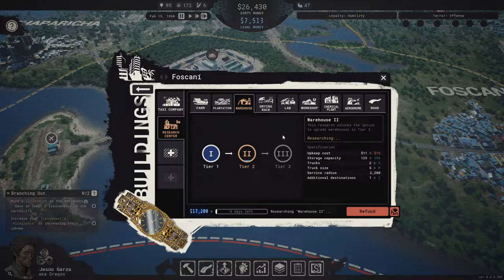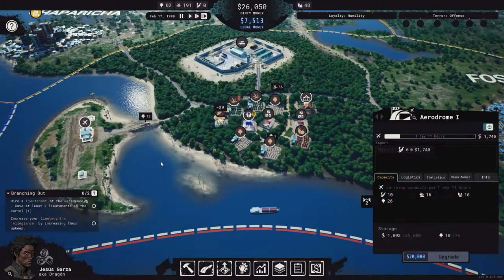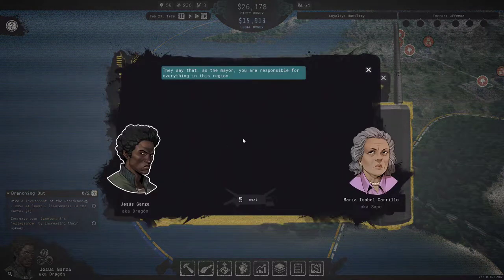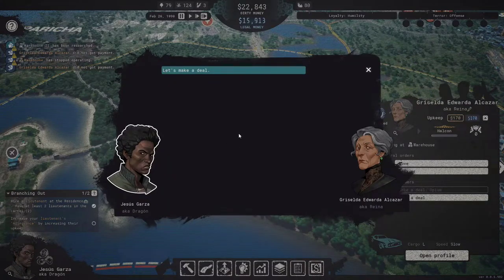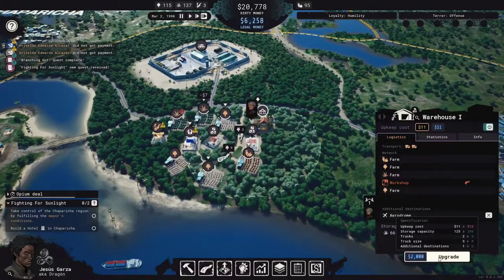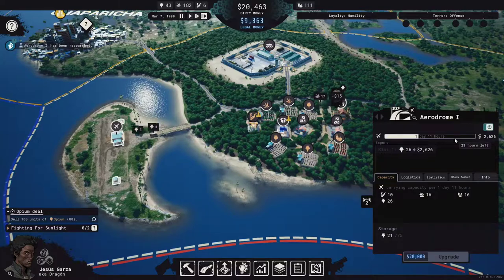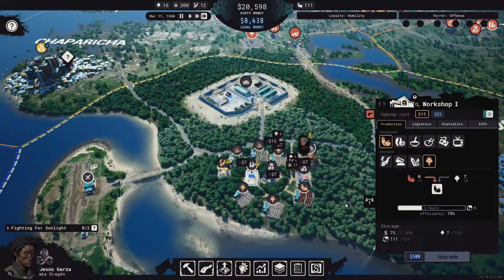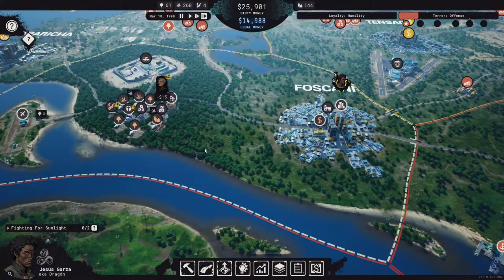Recruiting our First Lieutenant! | Cartel Tycoon: Let's Play | Ep 2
Watch as we recruit our first set of lieutenants for our cartel and start expanding into new areas. We also begin optimizing our money in this walkthrough episode of Cartel Tycoon.

Set in the fictionalized 80s Latin America, Cartel Tycoon tells the story of a time during which the cocaine took over the US and the whole world. Ridiculously rich drug kingpins rule their glorious empires while creating thousands of jobs, but at the same time maelstrom of violence envelops this criminal world.

Build an empire of drug production and smuggling chains while dealing with rival cartels, your rogue lieutenants, state authorities, and public opinion. Deal in marijuana, cocaine, methamphetamine and legal goods disguising your drug trade. Conquer neighboring regions and send profits climbing to unlock new upgrade paths and powerful research opportunities. Adapt on the fly to procedurally generated events.